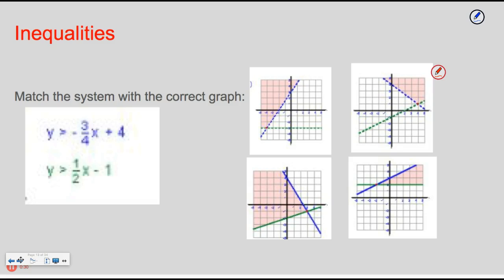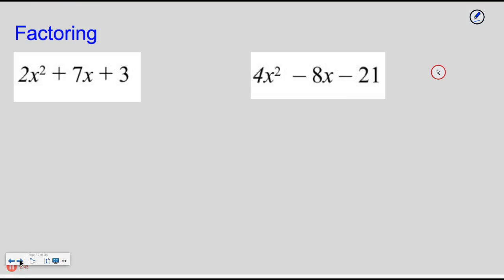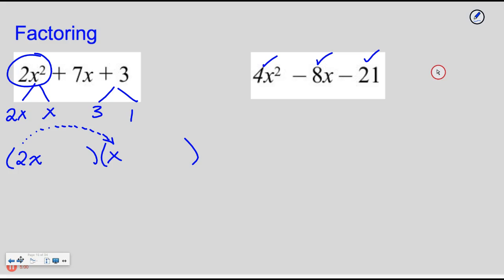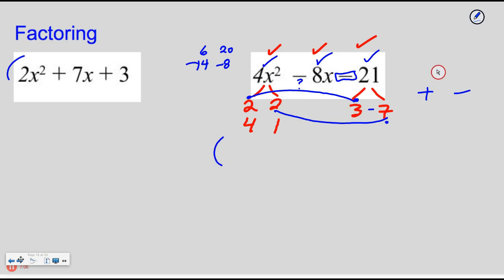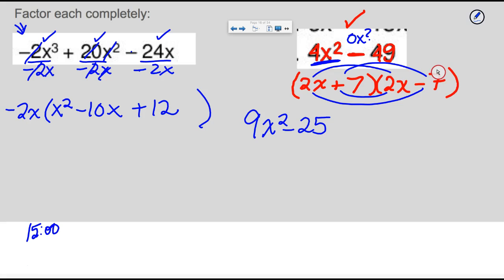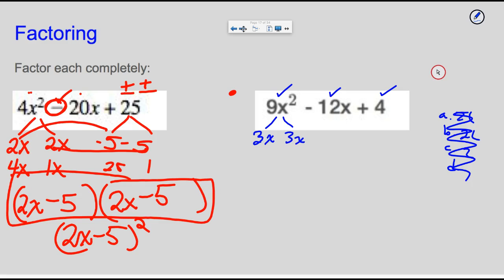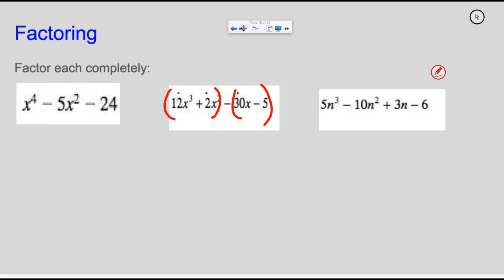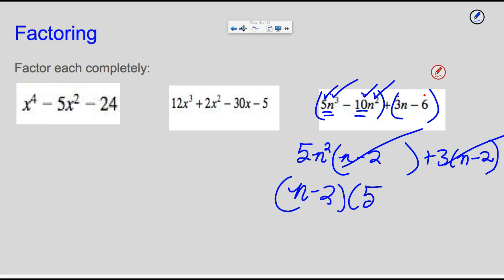Final Review Notes for 1/23